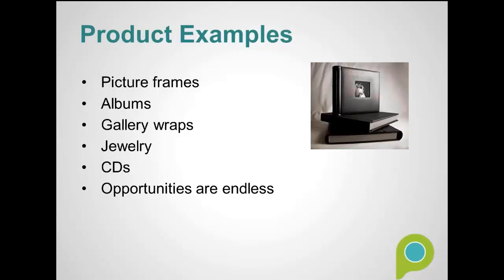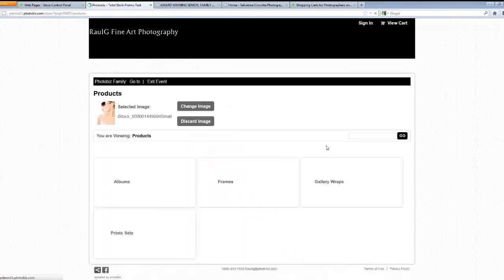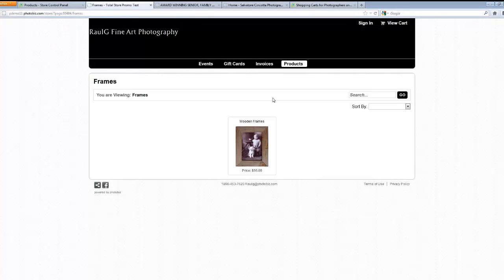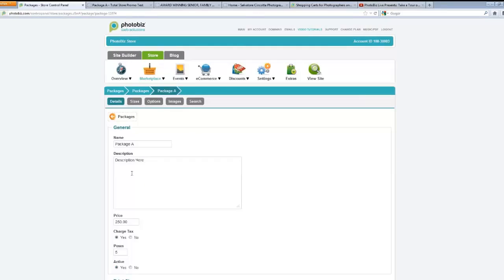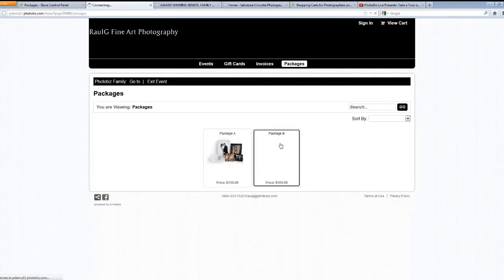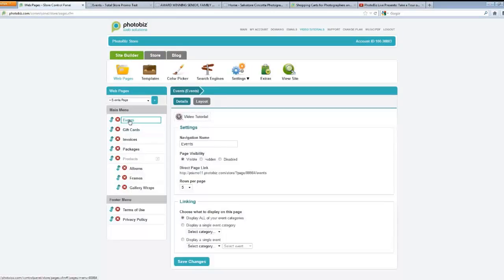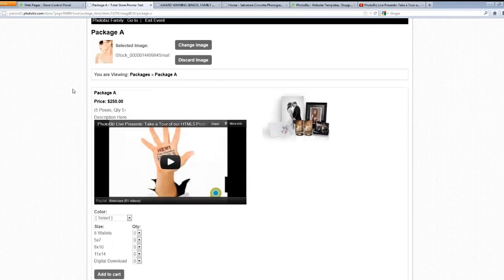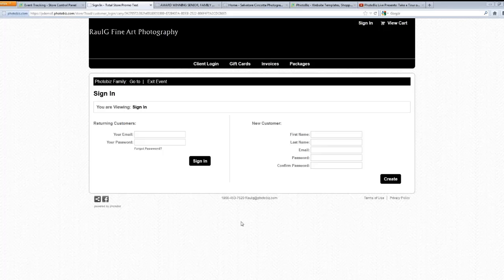PhotoBiz Live Presents: How to Sell Packages and Products with the PhotoBiz Store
There are so many ways to sell using the PhotoBiz Store. Prints, products, packages, services, and more. In this webinar, Raul G. from the Passionate Support Team® will teach you the ins and outs of how to organize and sell your products and packages with the PhotoBiz Store.